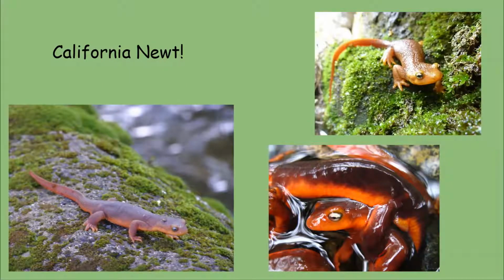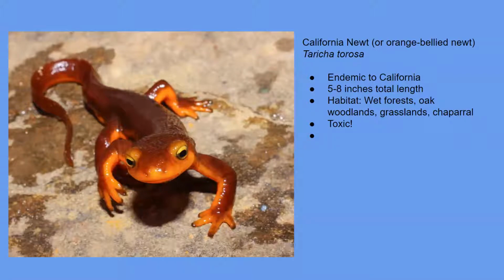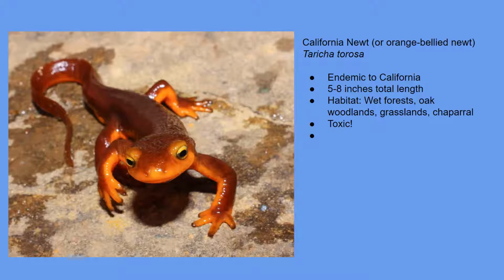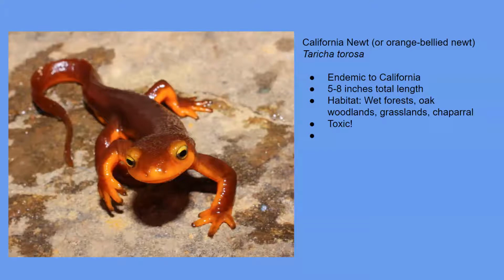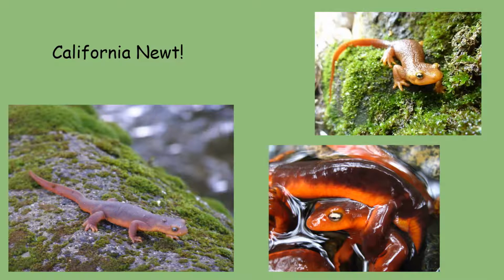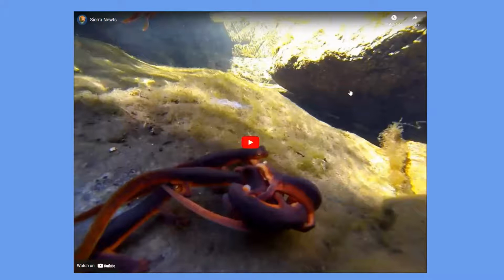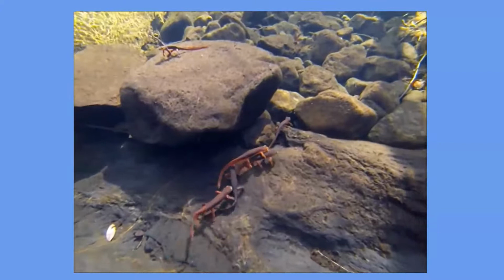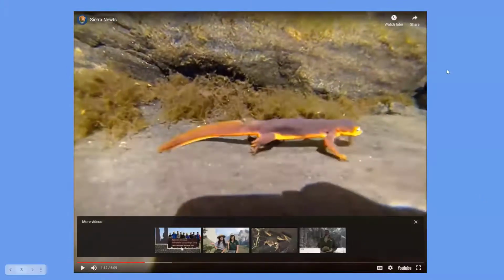California Newt Cal Naturalist Presentation